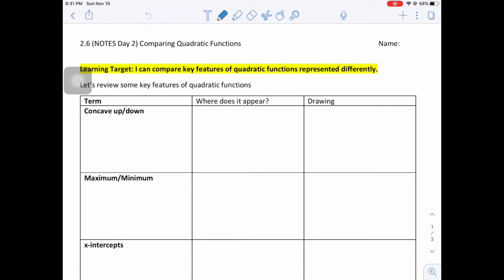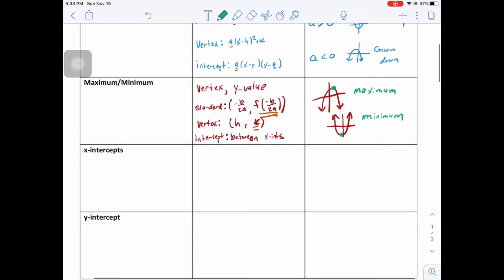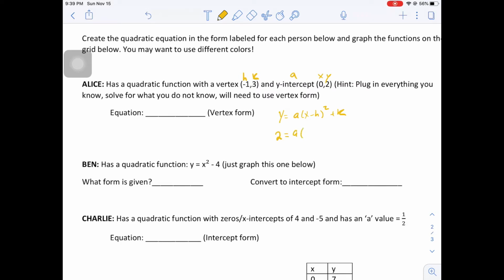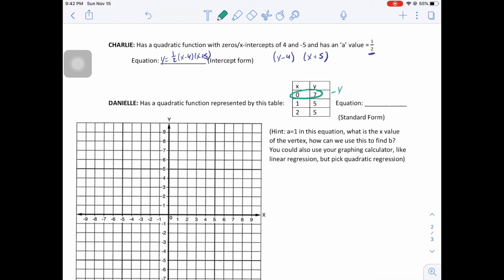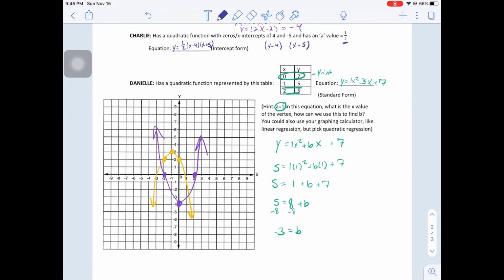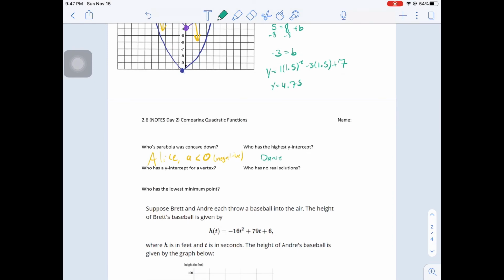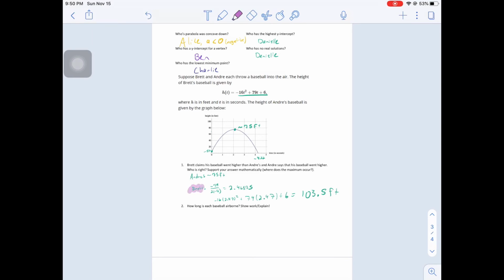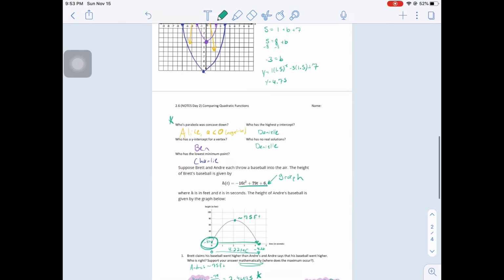2.6 (Notes Day 2) Comparing Functions